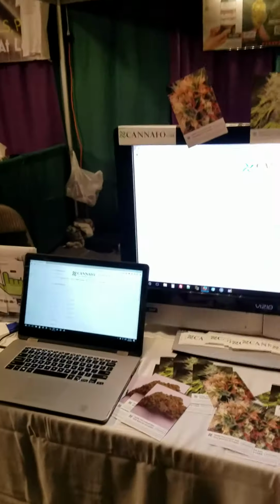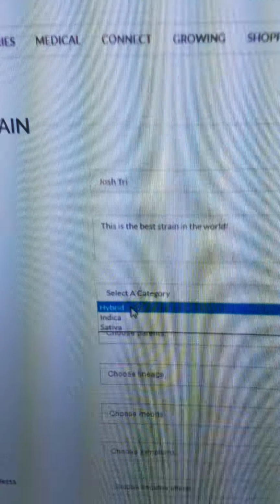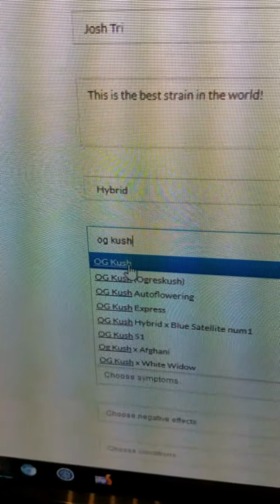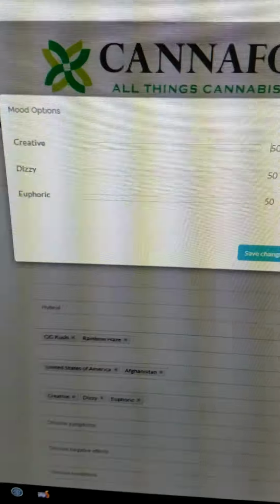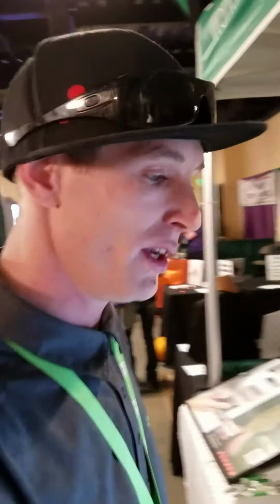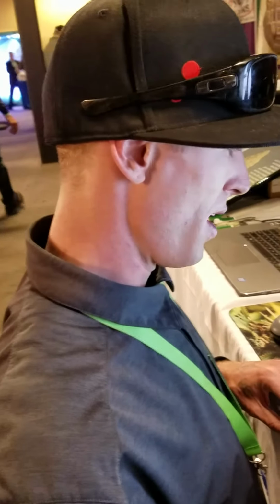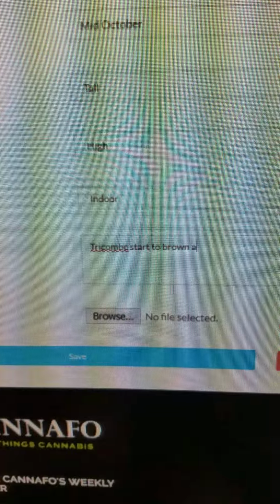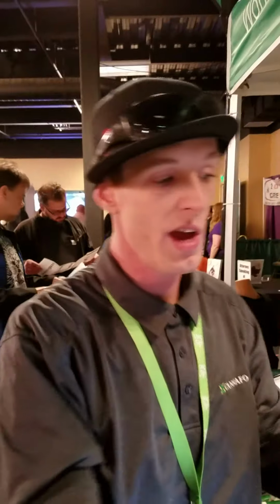Cannafo Strain Index Tutorial at the Bend THC Fair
Josh from Cannafo explains how a breeder can upload strain information to Cannafo.com